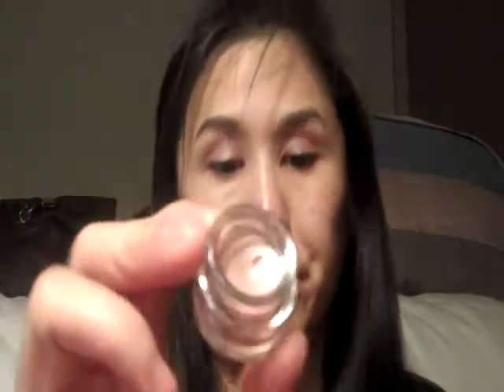Sephora Haul : Value Sets (Too Faced, Benefit Cosmetics, Tarte)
NOTE: I bought all products mentioned in this video